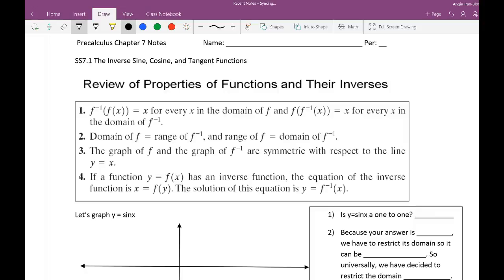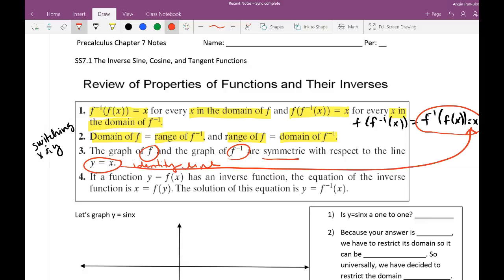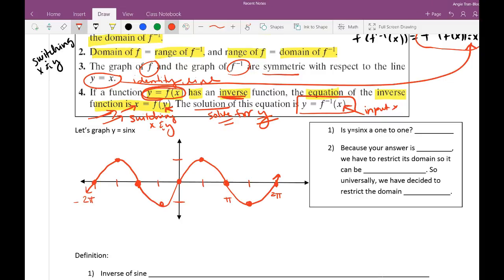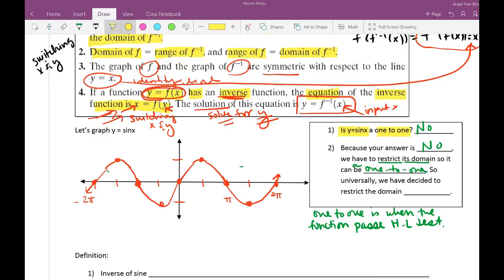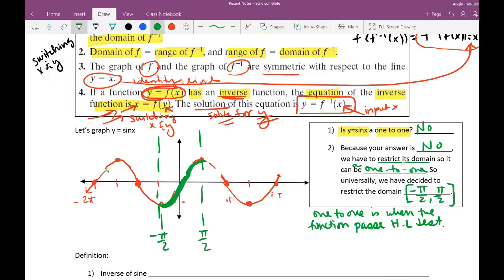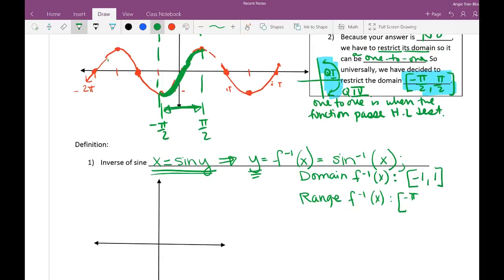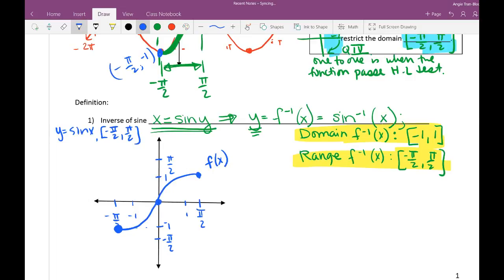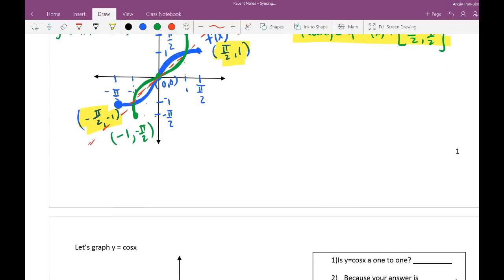7-1 sine inverse